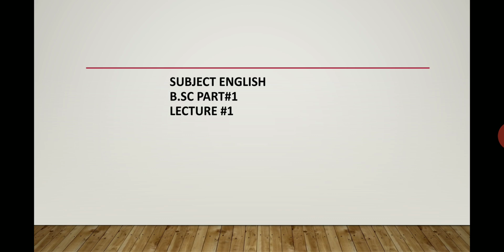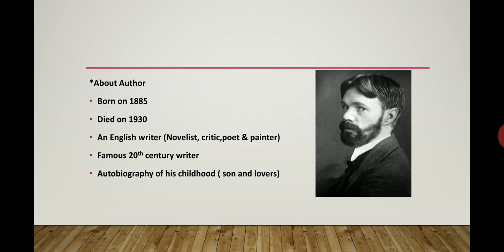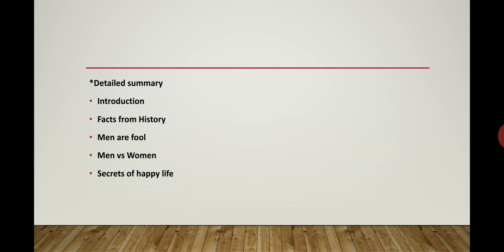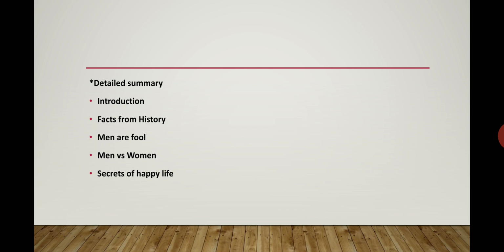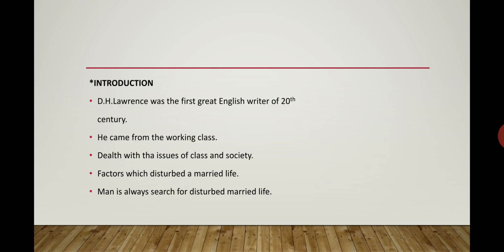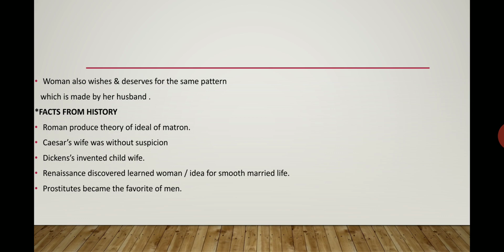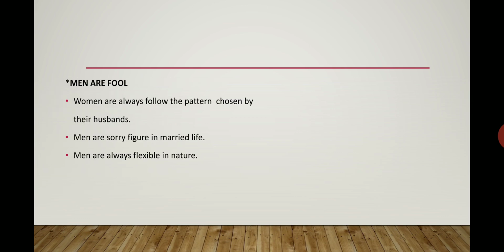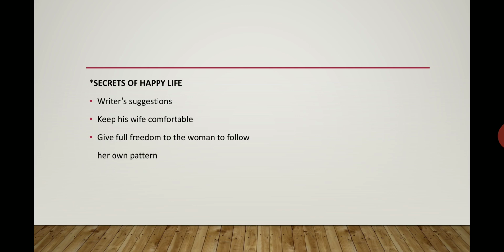"GIVE HER A PATTERN BY D.H.LAWRENCE "CHAPTER NO#6 (B.SC ENGLISH SUBJECT)LECTURE #1 BY TALLAT JABEEN